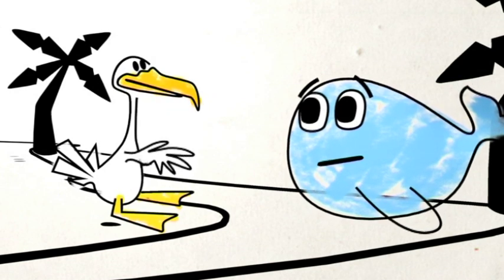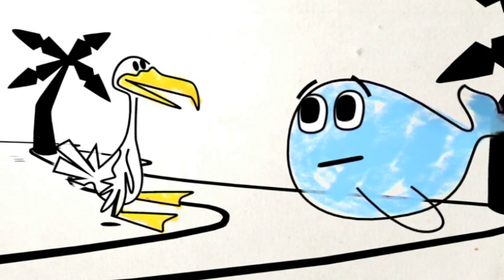Beached Az: The Baby Whale. Ep 3, Series 1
The Seagull and the Whale are confused when a Baby Whale intentionally swims ashore to avoid his skin going wrinkly.